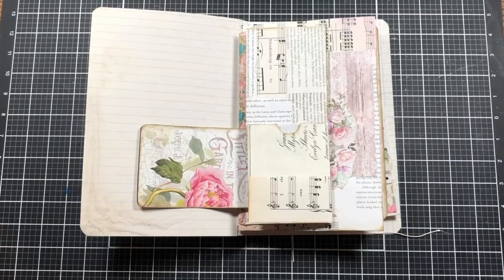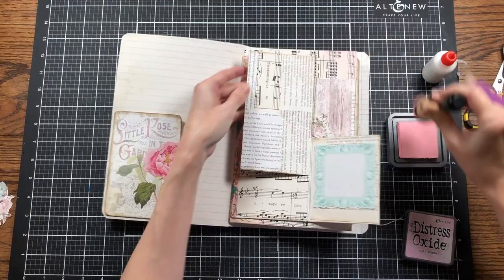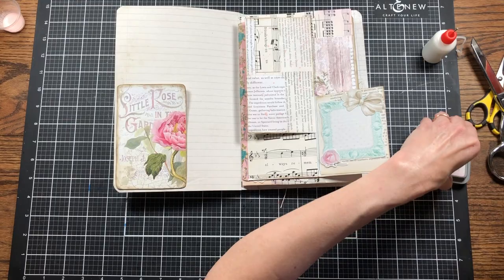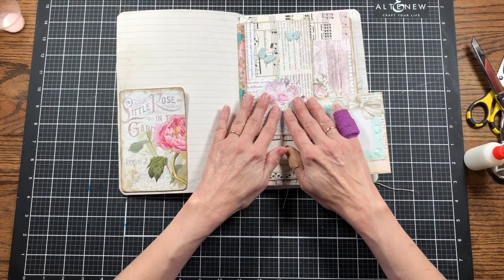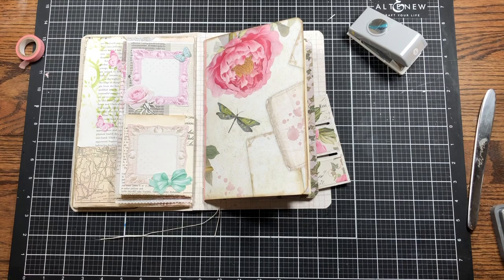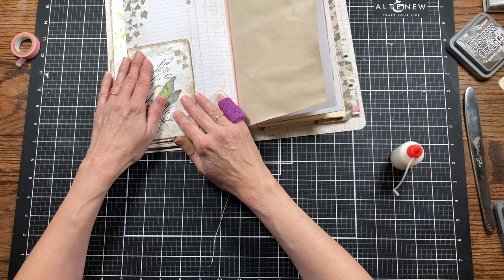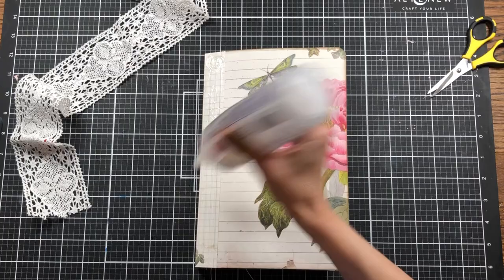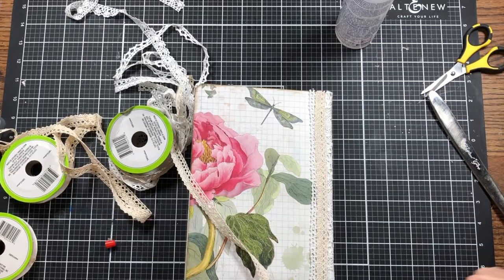Decorating and Finishing the New Style Envelope Junk Journal Part 2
Let’s get this Journal decorated and finished today. If you would like to see a complete flip thru checkout this video.

Wide Lace is from @NerisLaces Her etsy shop